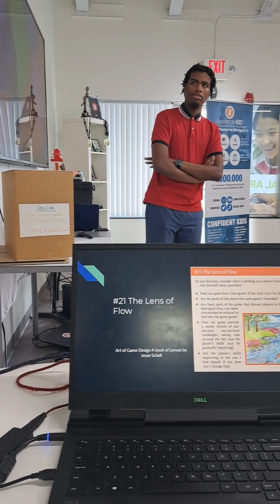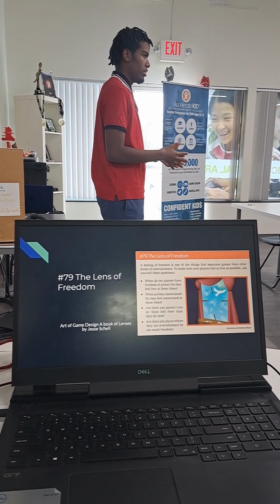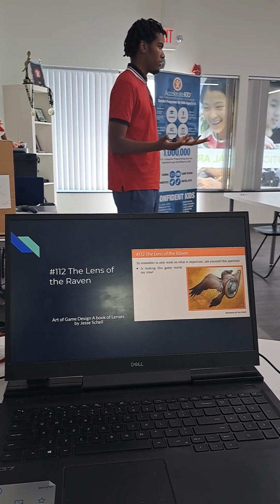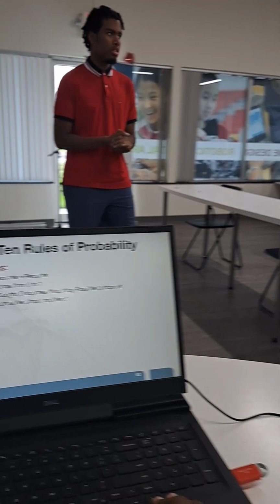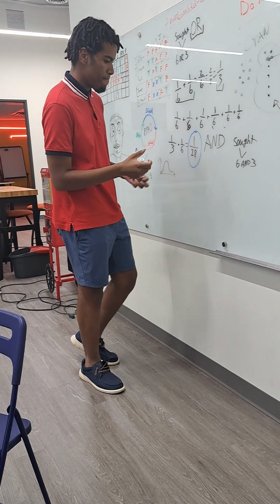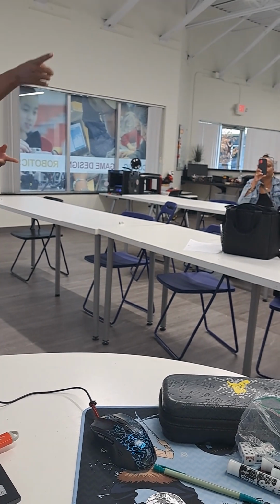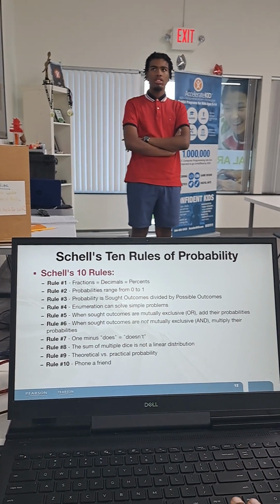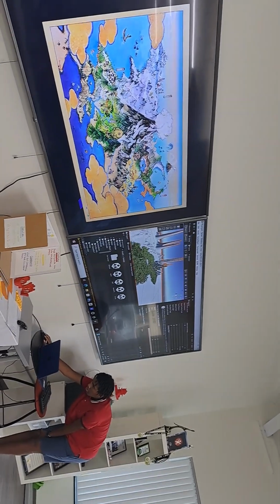Game Design Camp - Unity Presentation 1 of 2